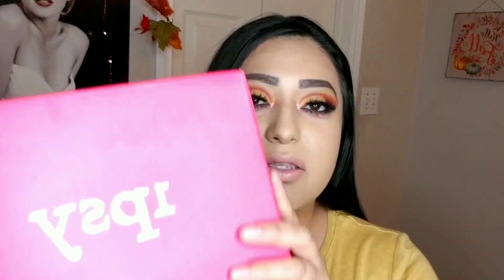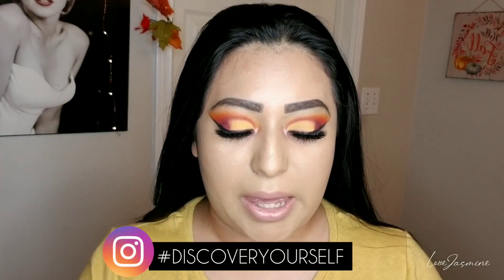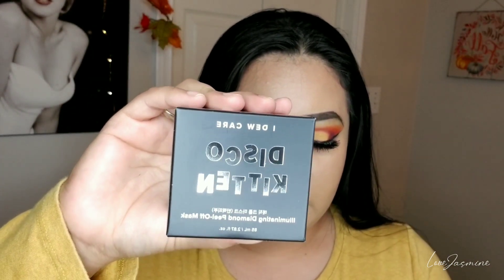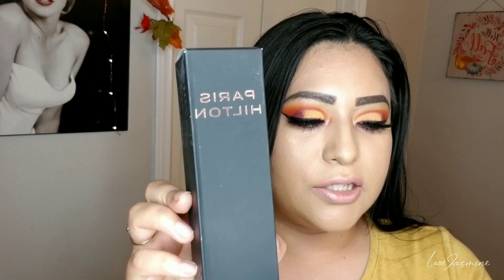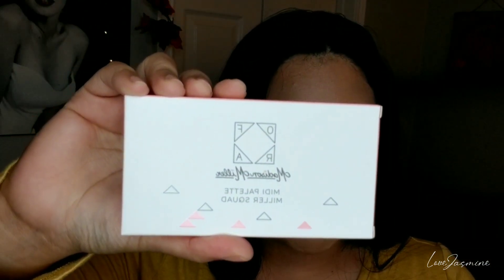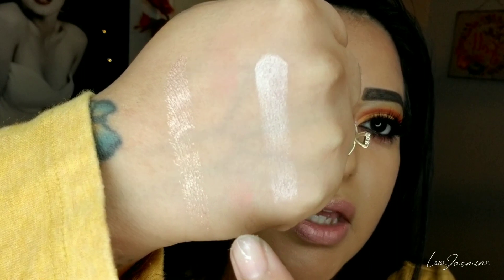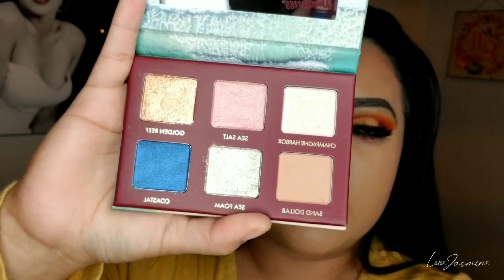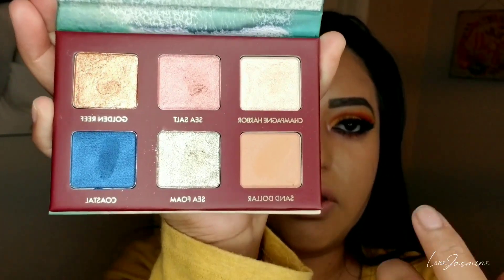SEPTEMBER IPSY GLAMBAG PLUS| LOVEJASMINE